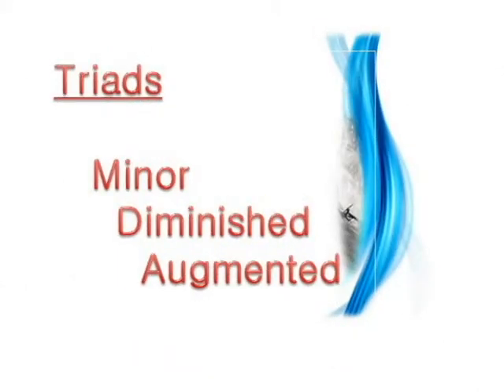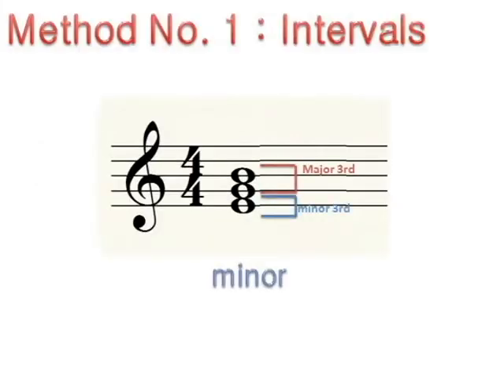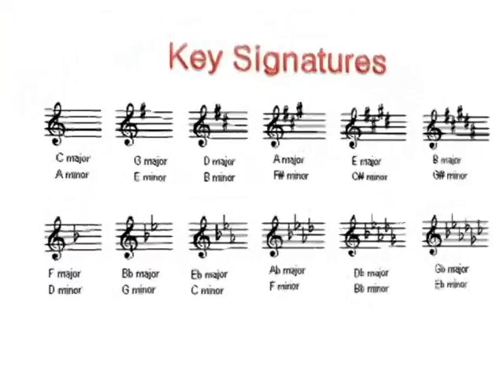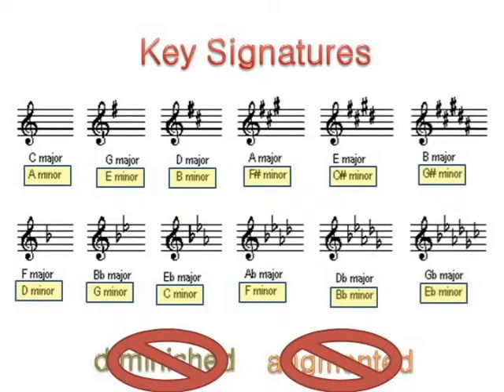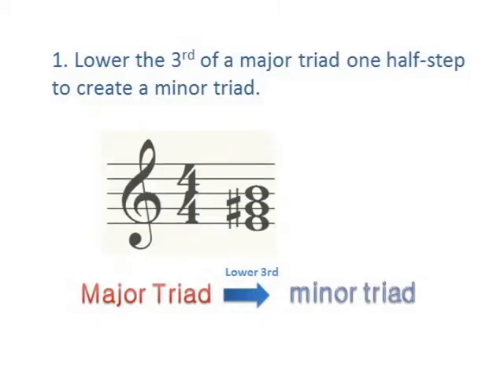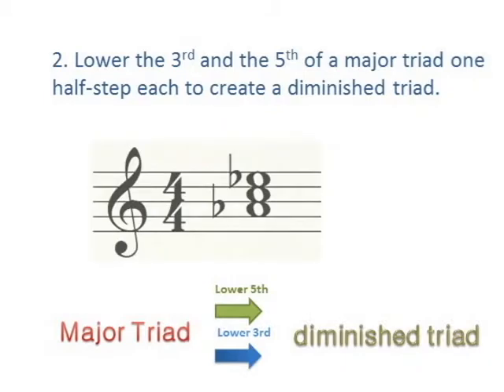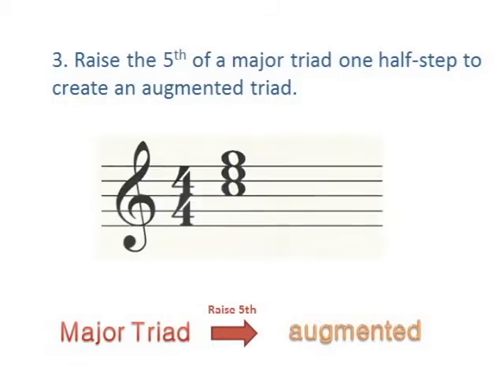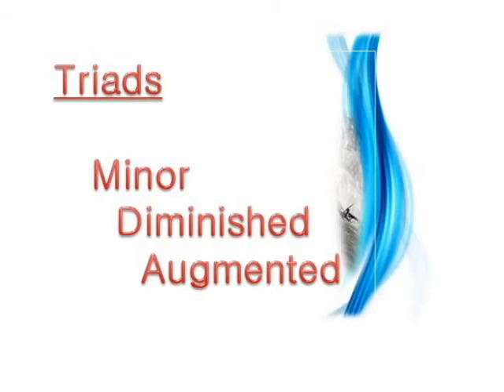Minor, Diminished, and Augmented Triads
Two methods for creating minor, diminished, and augmented triads.